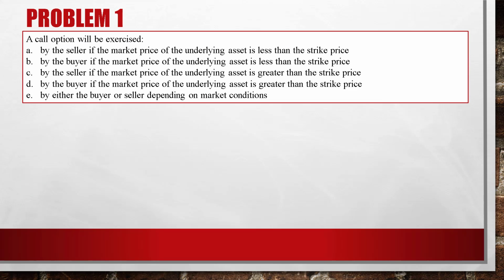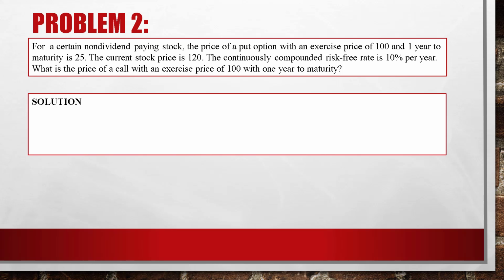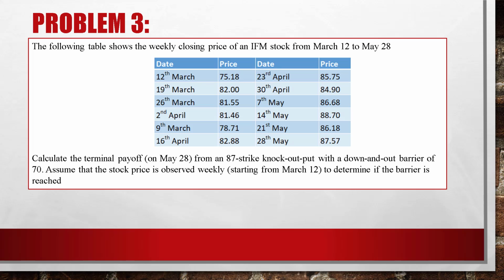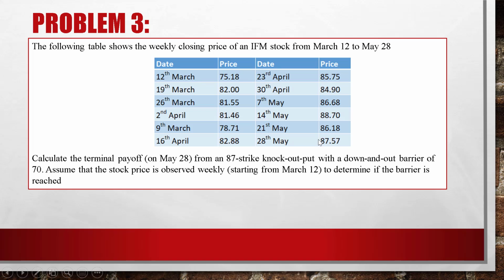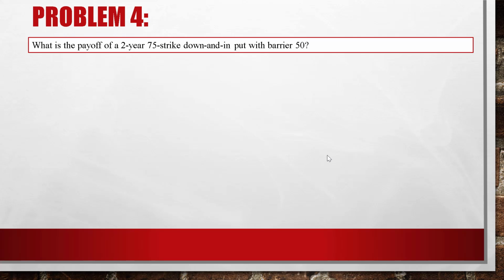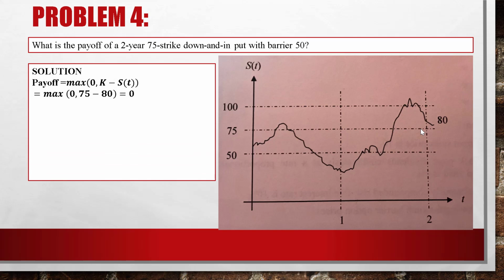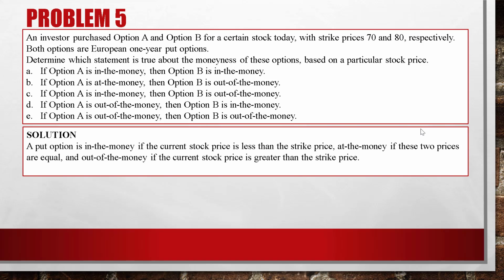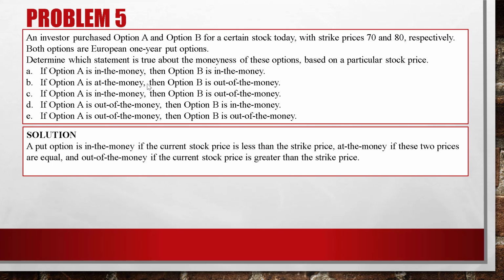IFM Practice 7 1 core